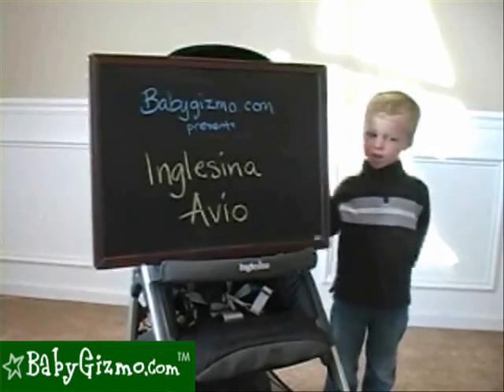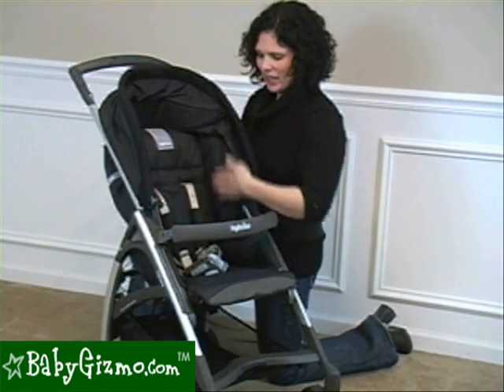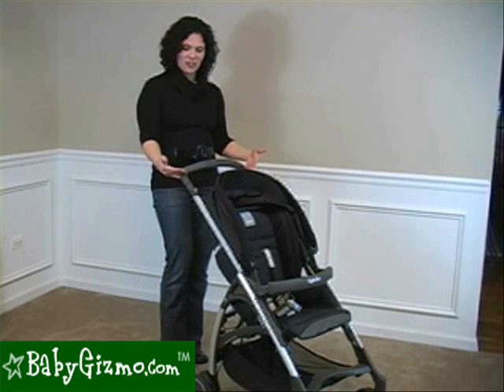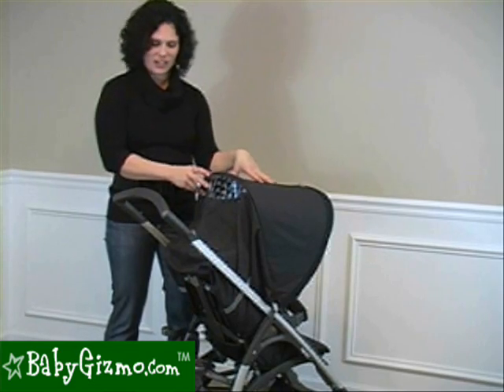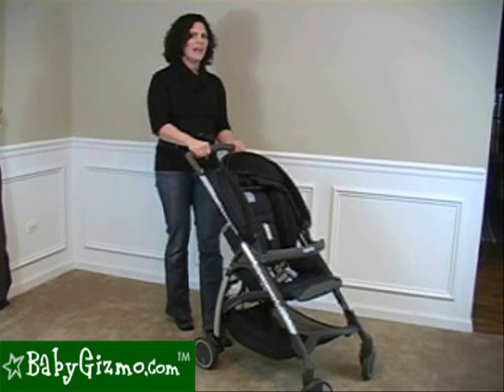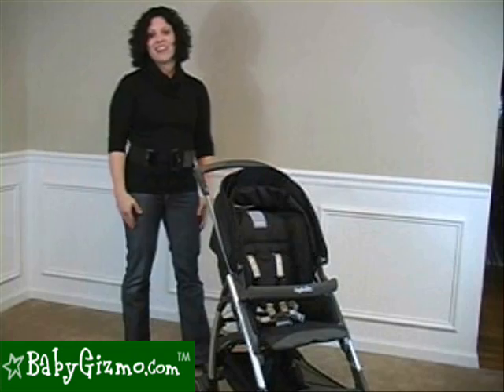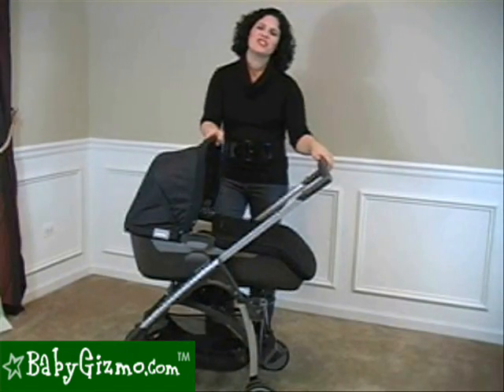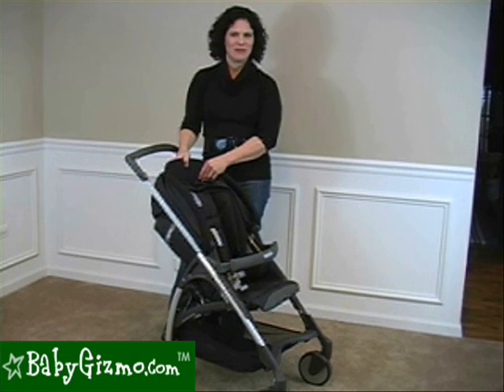Baby Gizmo Inglesina Avio Stroller Video Review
A video review of the Inglesina Avio Stroller by Hollie Schultz of